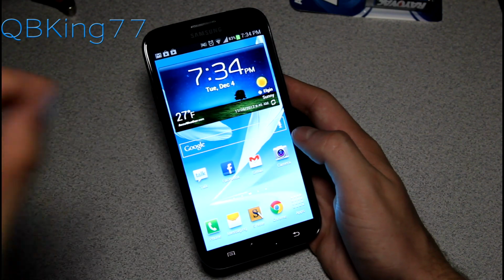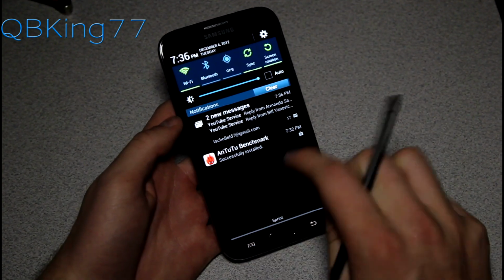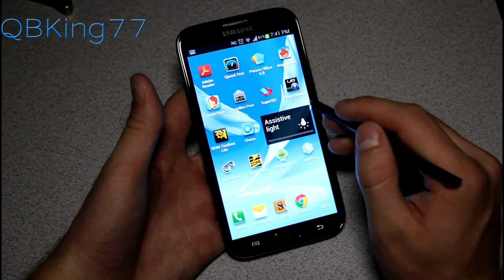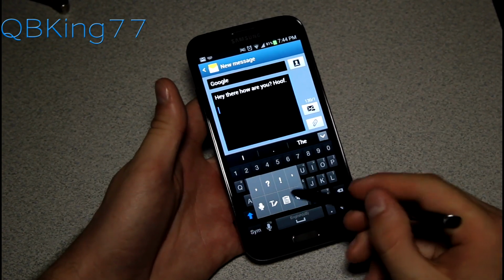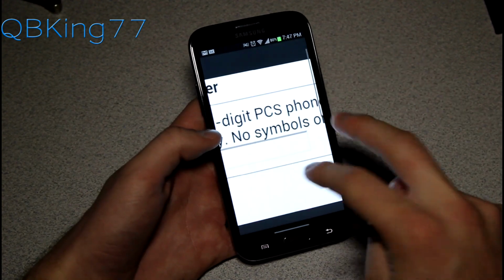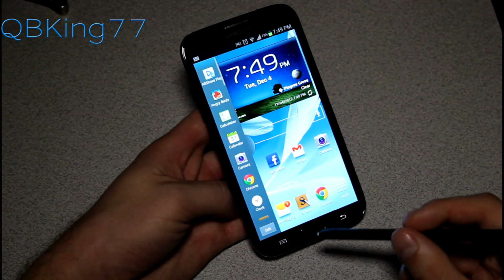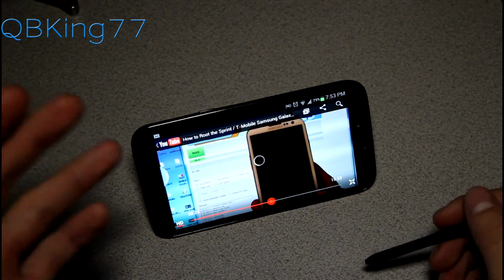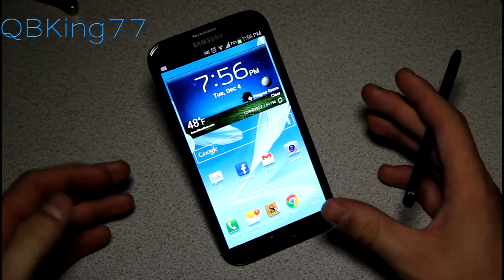Samsung Galaxy Note II Review - Part 2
Here is part 2 of my full review of the Samsung Galaxy Note II. In part two I cover much of the software and Touchwiz. I also talk about the multitasking and give final thoughts on the device. Let me know what you think!